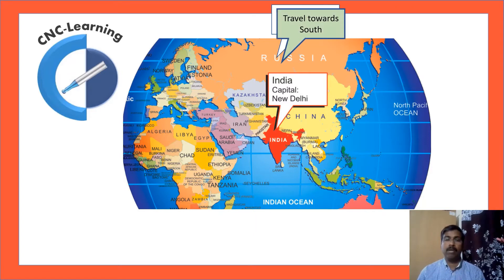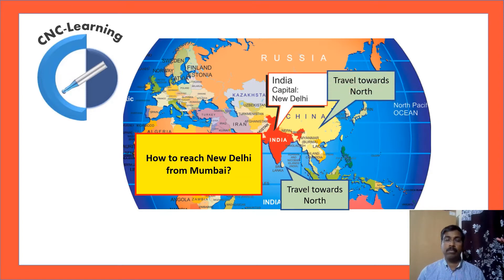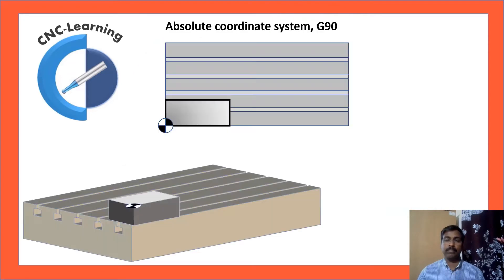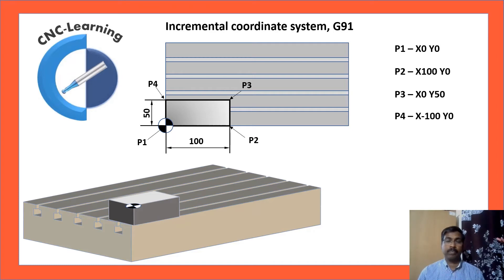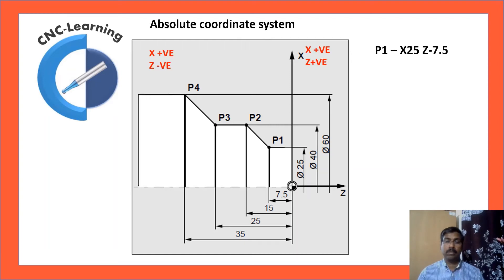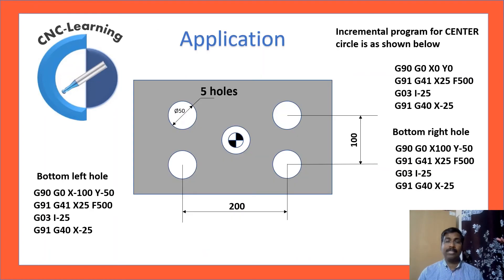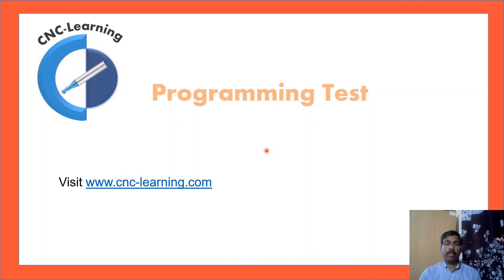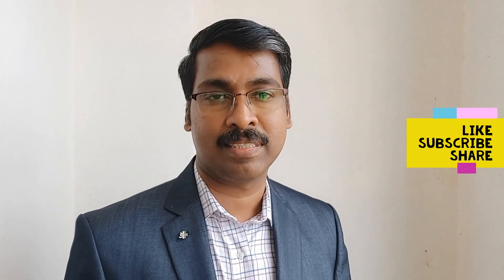Absolute & Incremental Coordinate Systems | G90 G91 | CNC-Learning | Rajeev Sreedharan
In this video you will learn the usage and application of Absolute Coordinate System and Incremental Coordinate System. G90 G91 XYZ UVW.
If you are not sure about the usage then do not use incremental.
This channel is for FREE CNC learning. It is meant for beginners as well as experienced.